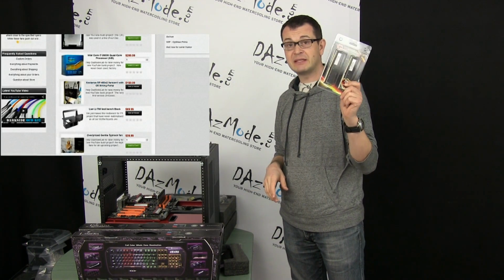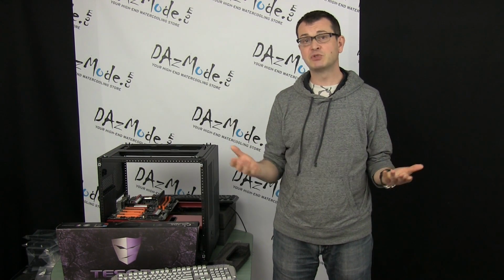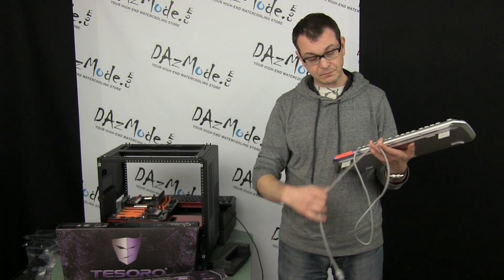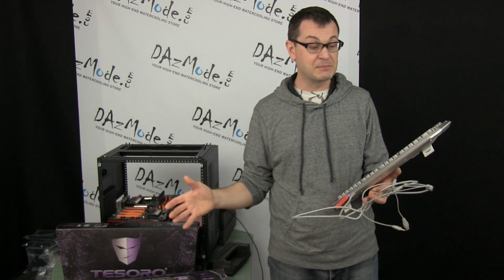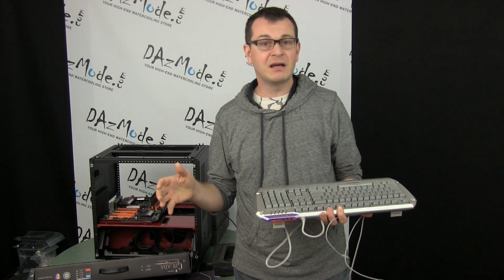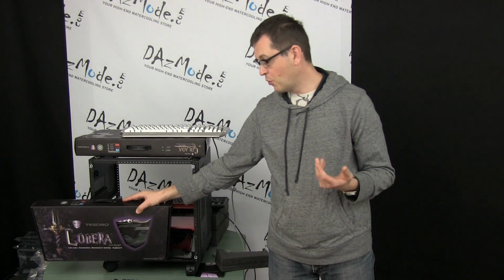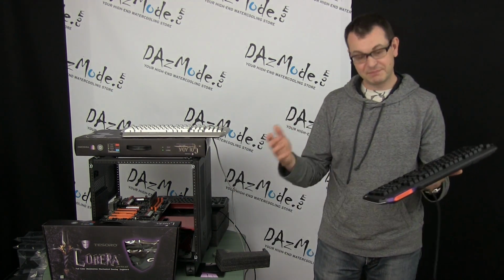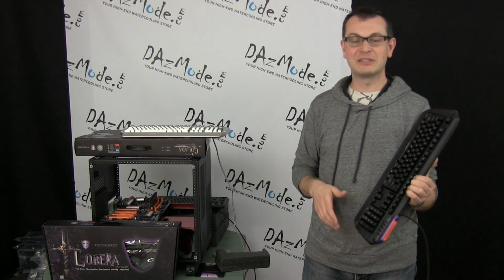Tesoro Lobera and Tesoro Colada Saint 2 weeks drive test - Ruby's Revenge Build Ep2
Ruby's Revenge build update! Extended 2 weeks test drive for Tesoro Lobera and Tesoro Colada Saint gaming keyboards.

Sincere thank you to Tesoro team for providing both models for our project.

Permission granted by Getty Music for using following score tracks:
"Classified"